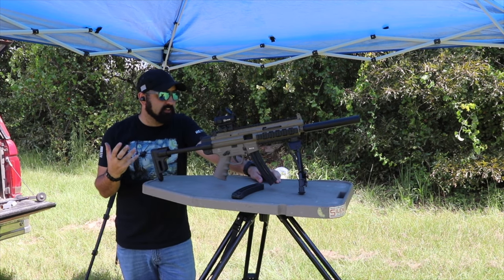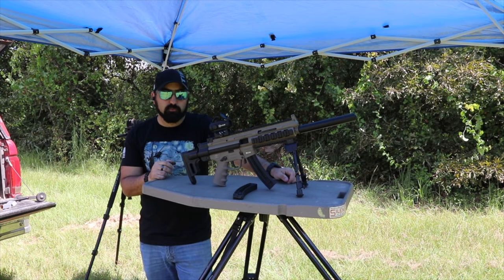ATI GSG 16 .22LR Full Review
I will be honest and say I was shocked by the positive response we had with the first look of this rifle. I am glad so many of you like this toy.

Walther MP5sd

Firefield Impulse 1x22

Walker HeadPhones

Kopfjager Tripod

Red Dots

Leatherman Mut